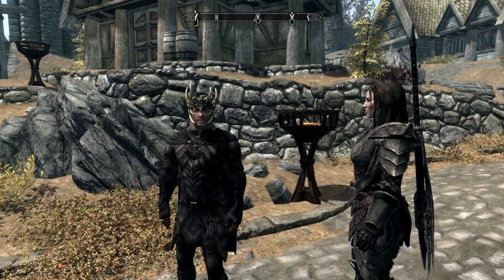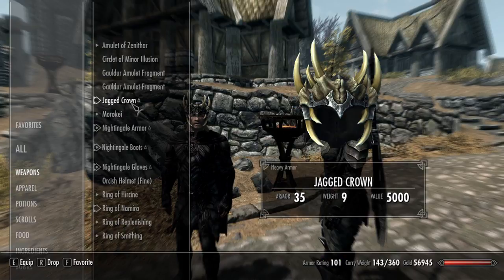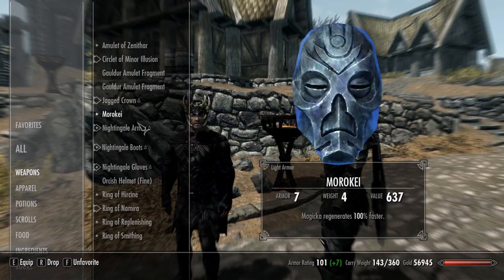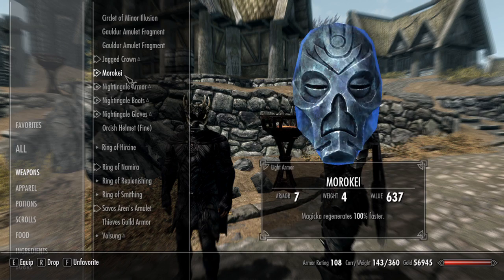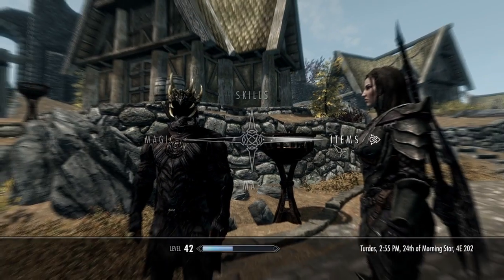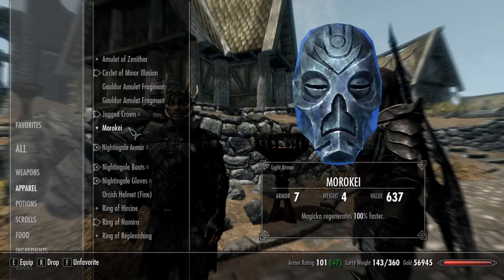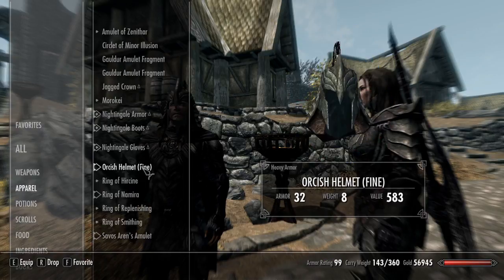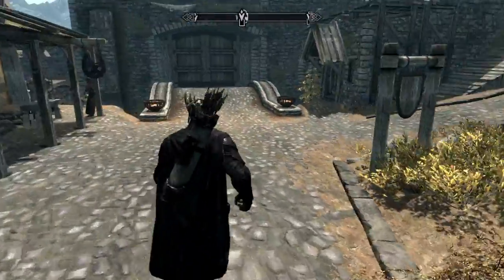TESV Skyrim: Jagged Crown Glitch (extra apparel equip glitch)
A glitch were you can equip 5 pieces or armor instead of the normal 4, using the jagged crown. I have looked everywhere but I seem to be the first to find this.

I forgot to mention this in the video, but as a matter of fact, you can actually enchant the Jagged Crown, which allows you to have 2 head pieces which you can freely enchant and equip, making it also helpful for over smithing your gear.